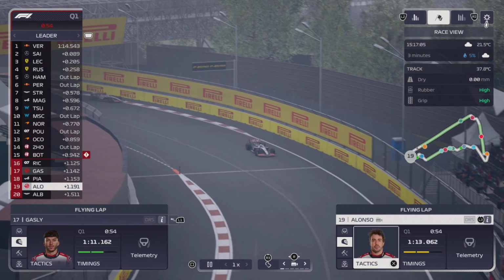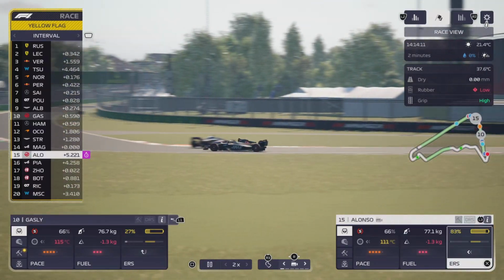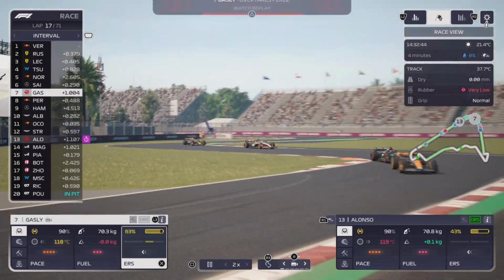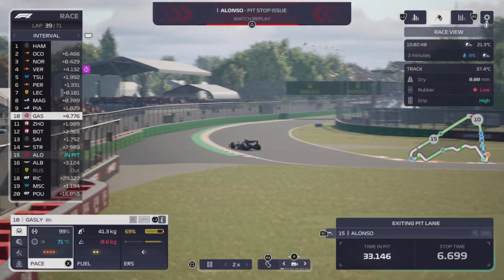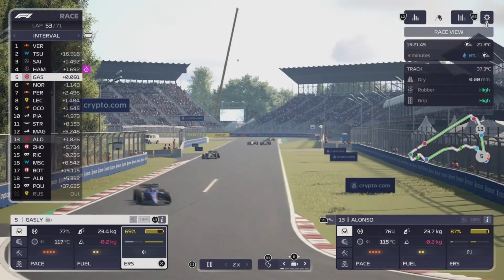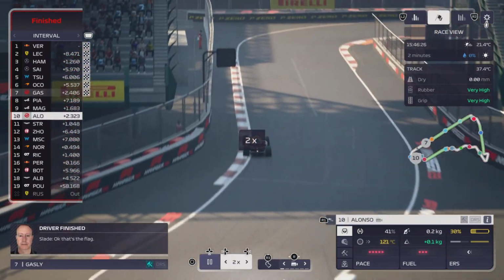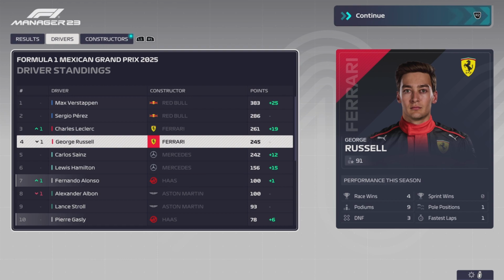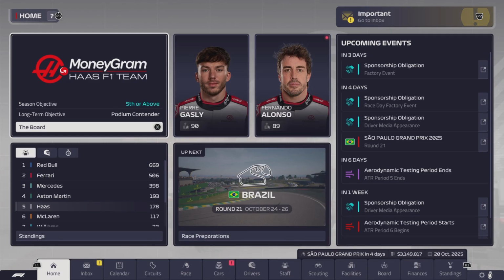F1M23 S3R20: Mexico